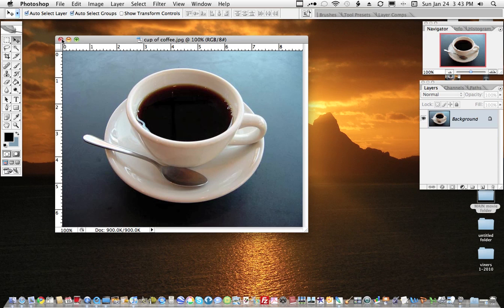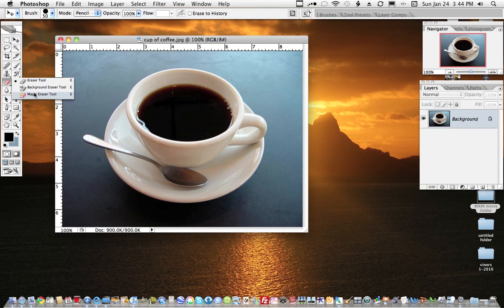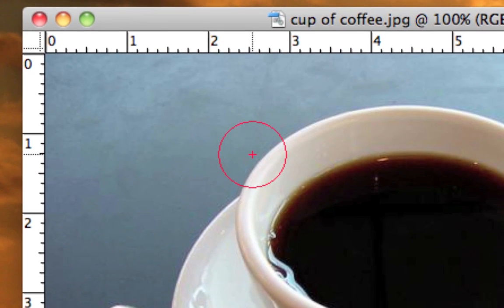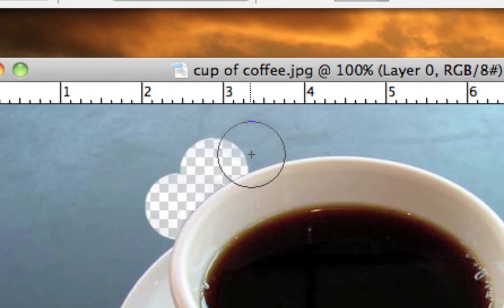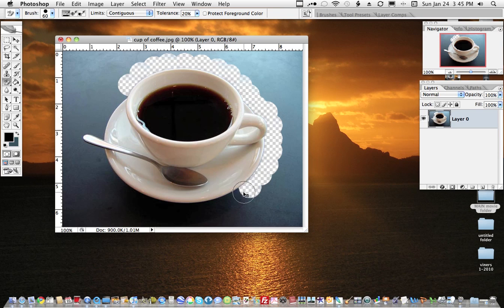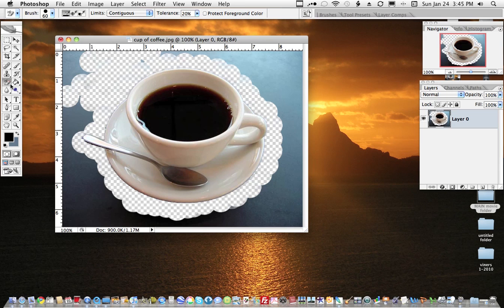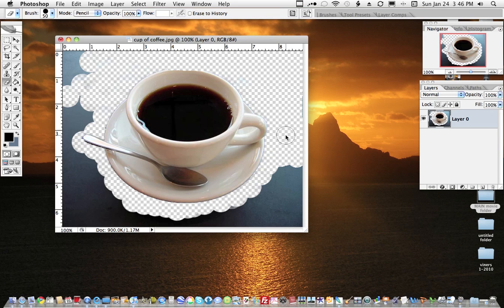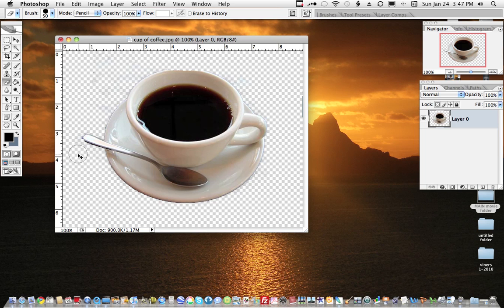Removing background with Photoshop using eraser tools - cut and paste